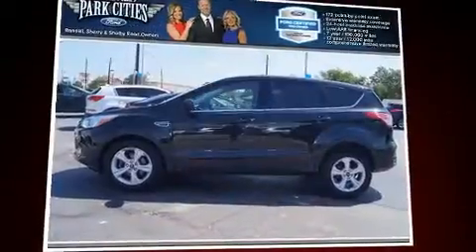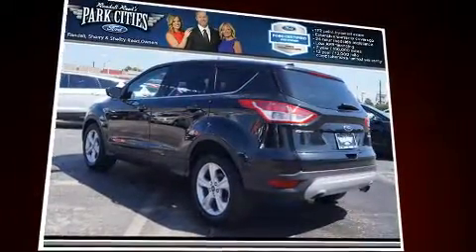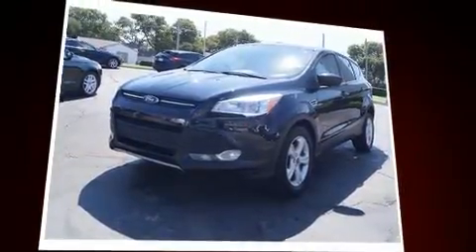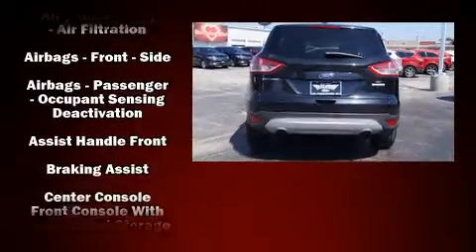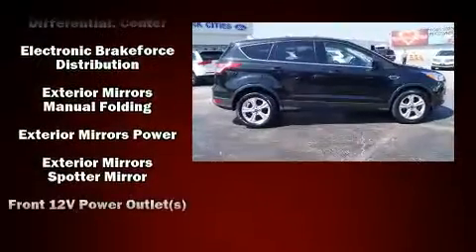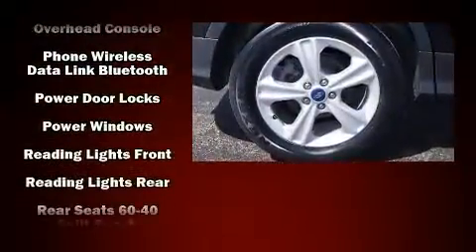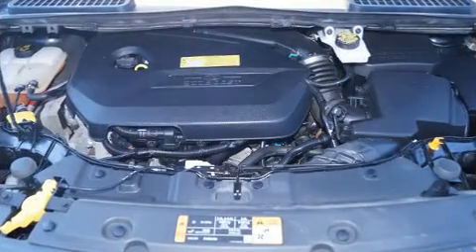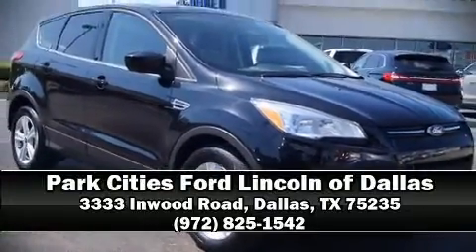2014 Ford Escape SE in Dallas, TX 75235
Get excited about the 2014 Ford Escape. It features a front-wheel-drive platform, an automatic transmission, and an efficient 4 cylinder engine. Turbocharger technology provides forced air induction, enhancing performance while preserving fuel economy. It's equipped with tons of terrific amenities, but it won't break your budget. Such as remote keyless entry, adjustable headrests in all seating positions, a trip computer, front fog lights, power windows, cruise control, an overhead console, and a split folding rear seat. Curtain airbags combine with standard stability control in creating a comprehensive safety network. It also arrives with a Carfax history report, indicating just one previous owner. Our team is professional, and we offer a no-pressure environment. We'd be happy to answer any questions that you may have.